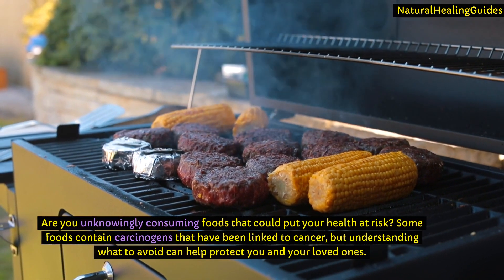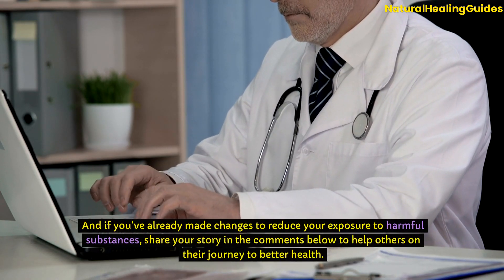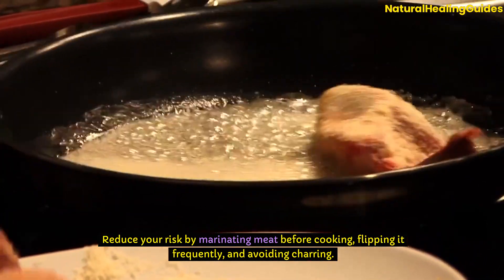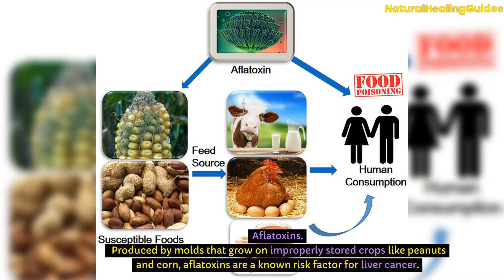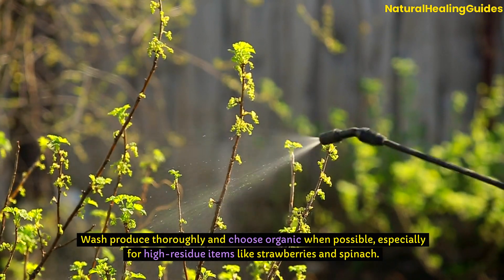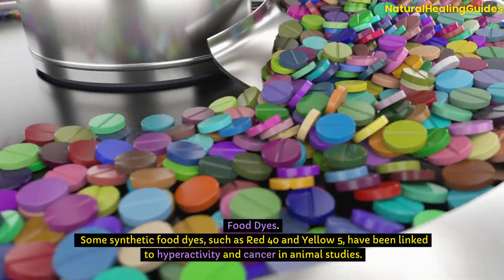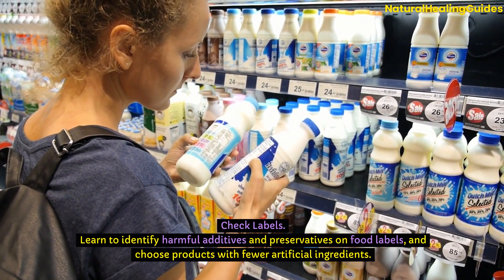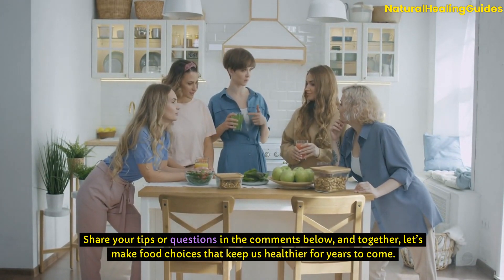TOP 10 CARCINOGENS Found In FOOD & How To Limit Your Exposure! 🥘🛡️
Top 10 Carcinogens Found In Food And How To Limit Exposure To Them & Protect Yourself

Discover the top 10 foods that are known to be carcinogenic and could potentially increase your risk of cancer, particularly affecting your health. In this informative video, learn how to identify these harmful substances in your diet and make simple changes to avoid them. By understanding how to limit your exposure to these carcinogens, you can take proactive steps to protect yourself and promote better health. Watch now to empower yourself with valuable knowledge on maintaining a healthier lifestyle.